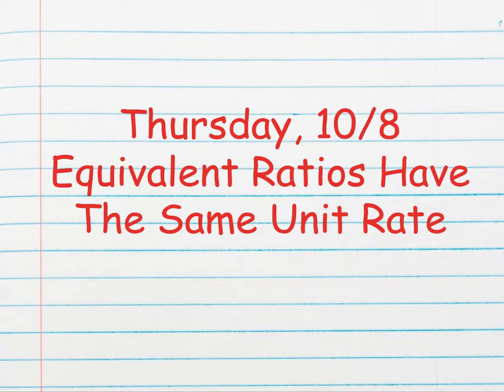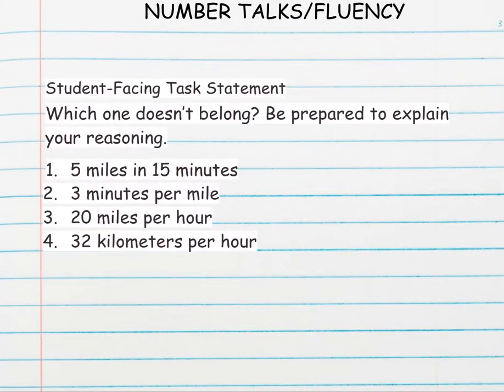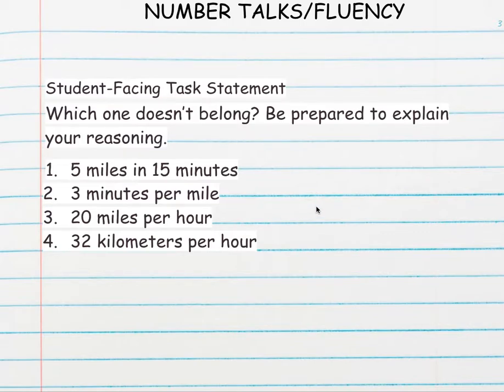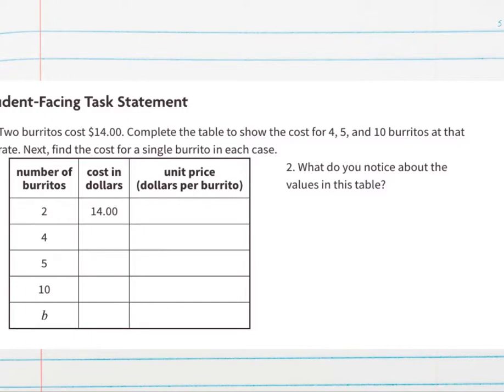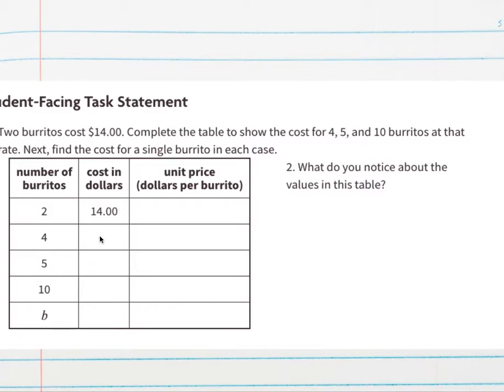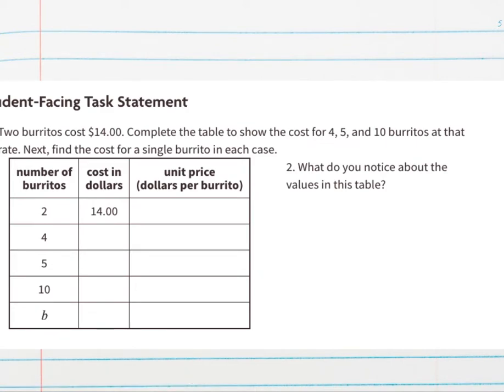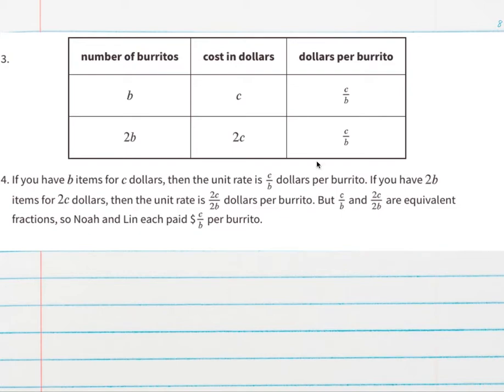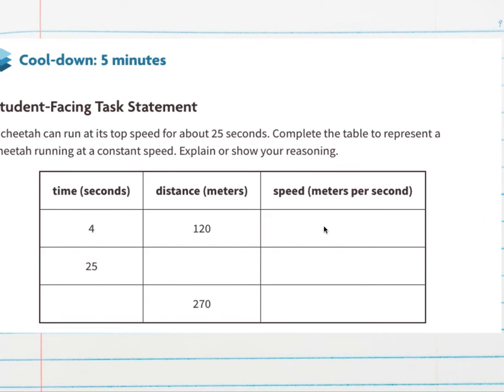3 7 Equivalent Ratios Have the Same Unit Rate